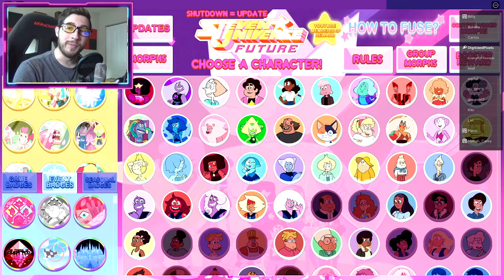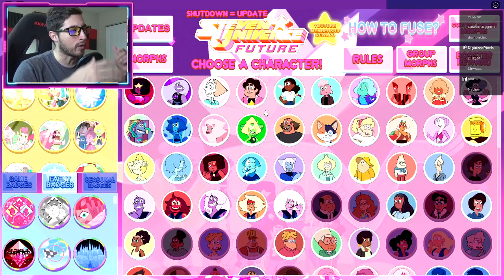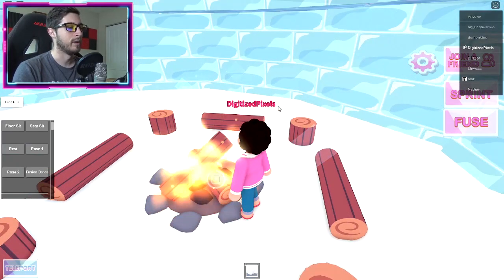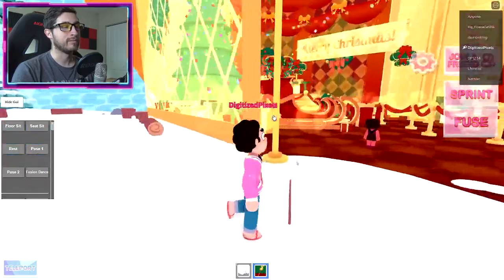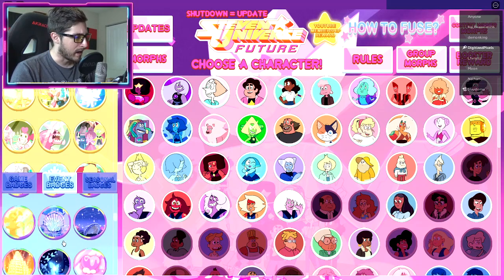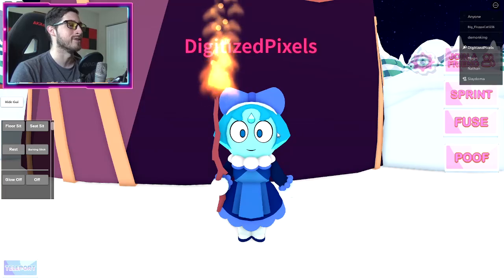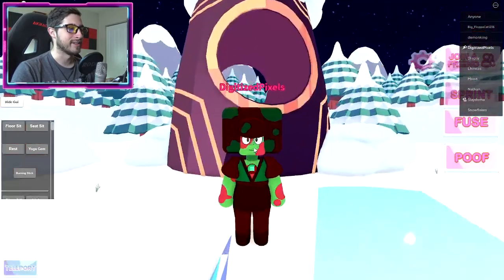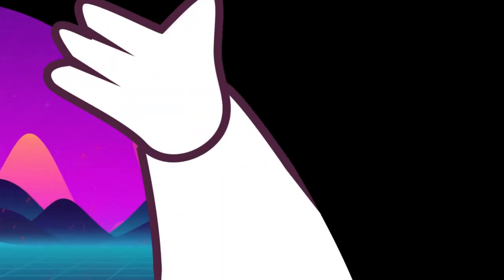How to get YOU RUINED CHRISTMAS BADGE in STEVEN UNIVERSE FUTURE: ERA 3 RP ROBLOX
I'll be showing you guys How to get YOU RUINED CHRISTMAS BADGE in STEVEN UNIVERSE FUTURE: ERA 3 RP ROBLOX